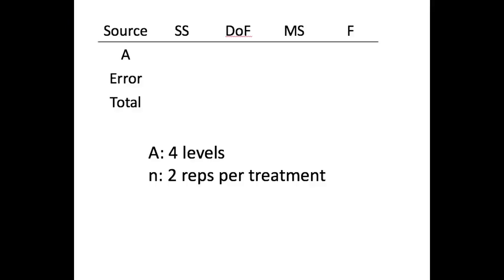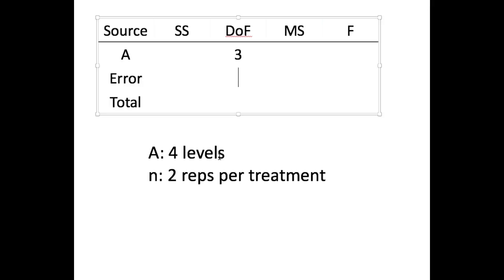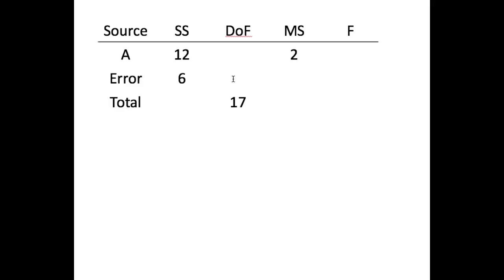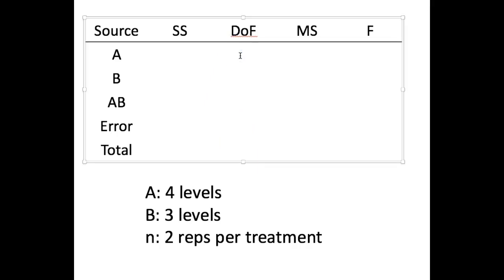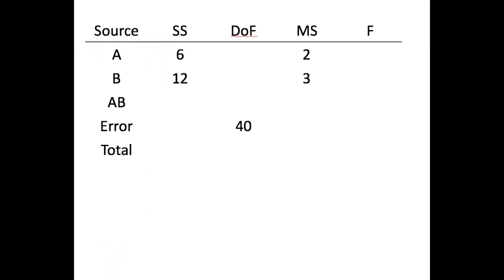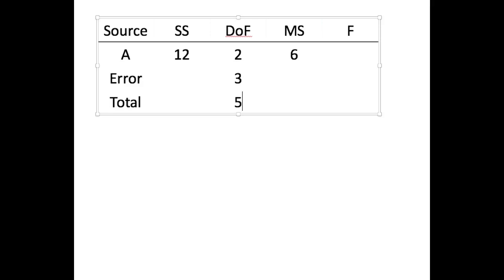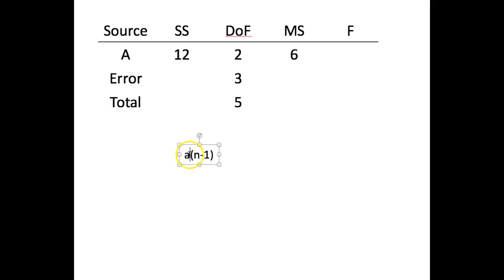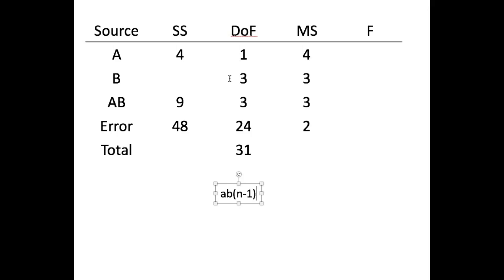QM 2018 Week 12 Vid-1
This is the twelfth in a weekly series of short videos about various quality management topics.  This video is an overview of how to determine the degrees of freedom column in a one- and two-factor ANOVA table.